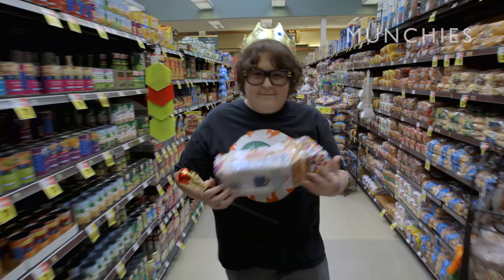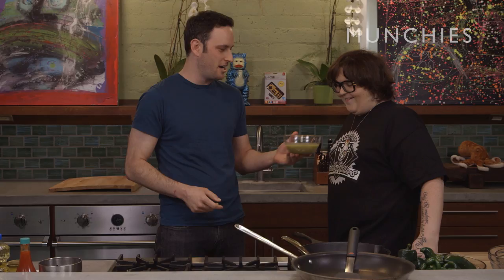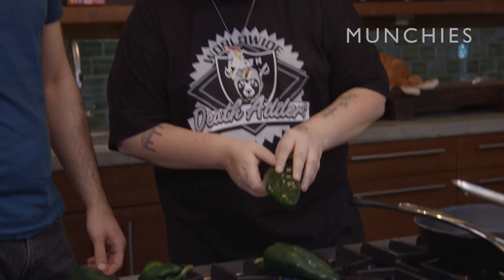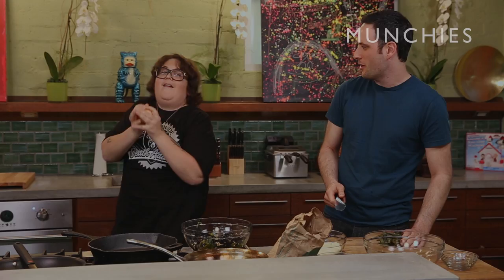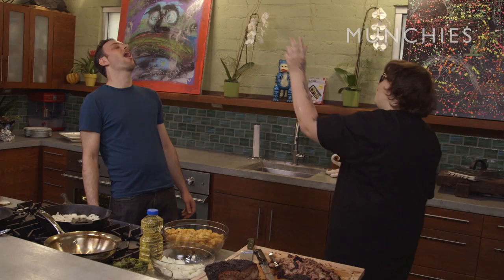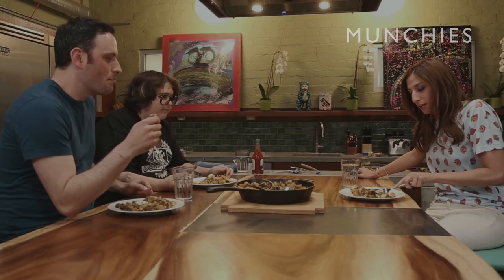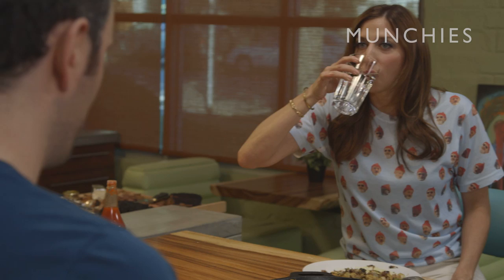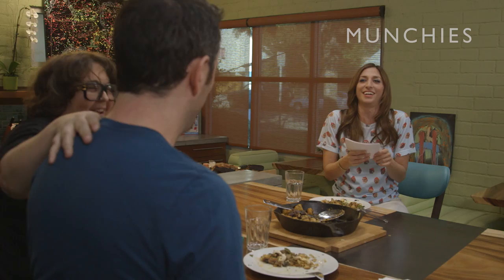Fatty Brisket Hash with Chelsea Peretti and Noah Galuten: Fat Prince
Andy Milonakis and pitmaster Noah Galuten of LA’s Bludso’s Bar + Que join forces for a Fat Prince-ified, freshly smoked barbecue brisket hash featuring frozen-ass tater tots, charred poblano peppers, duck fat, and a salty specialty ingredient of Sevruga caviar—all topped with fried eggs.

Andy’s friend Chelsea Peretti—actress (Brooklyn Nine-Nine), writer and stand-up comedian—also stops by for some bawdy BBQ banter. It’s pretty safe to say that this was one hella good meal.